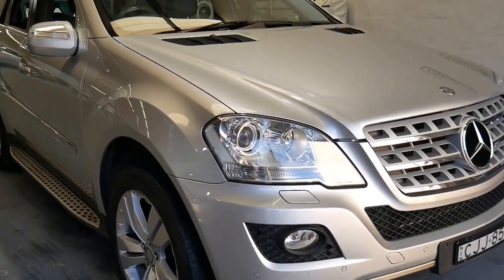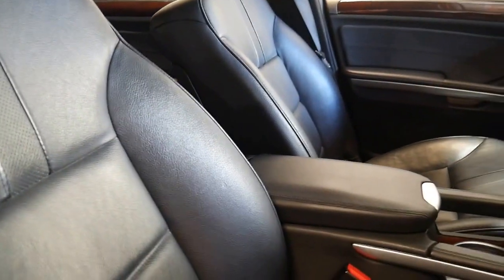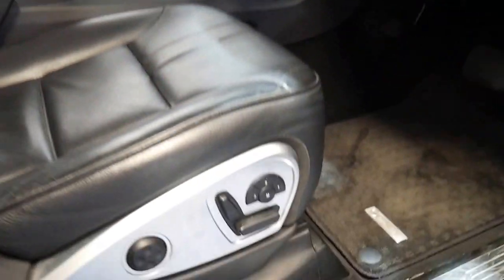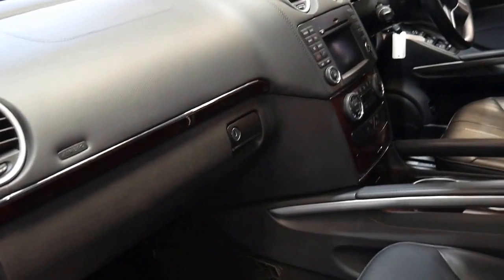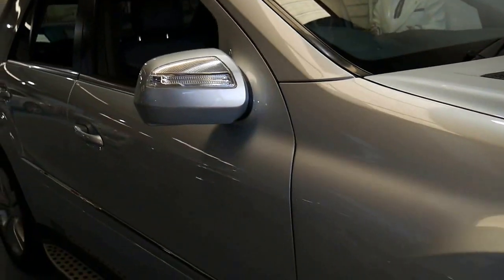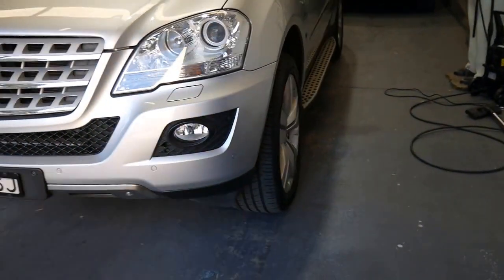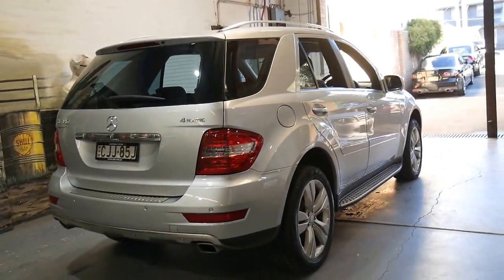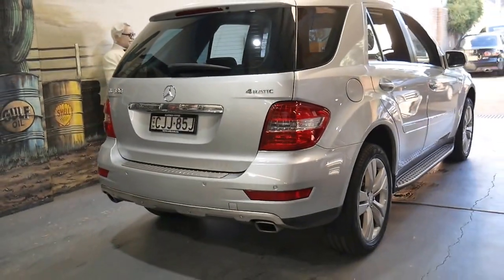2009 Mercedes Benz ML350 Luxury